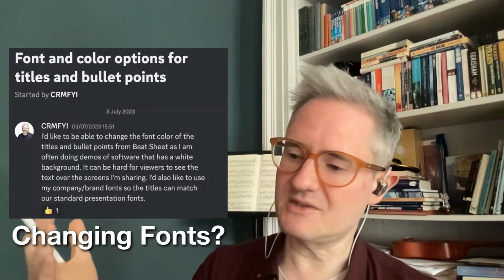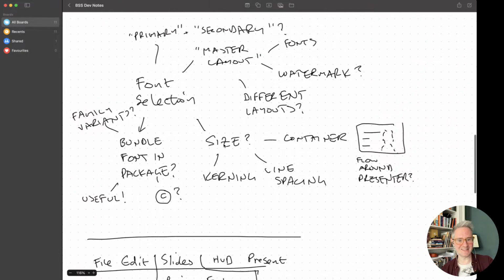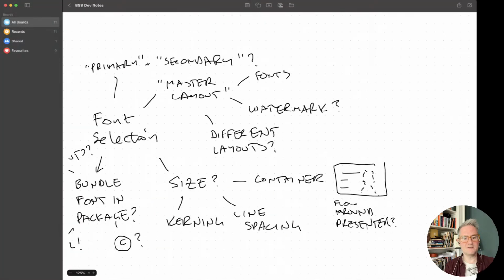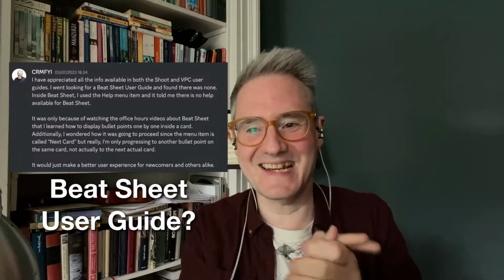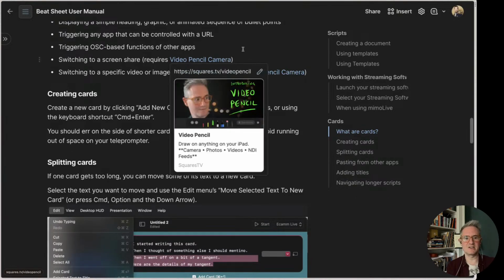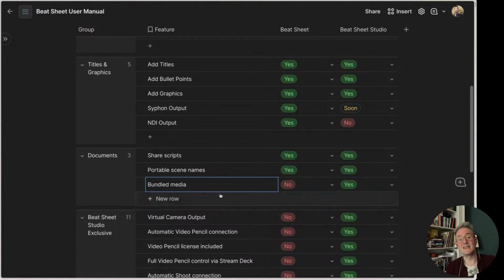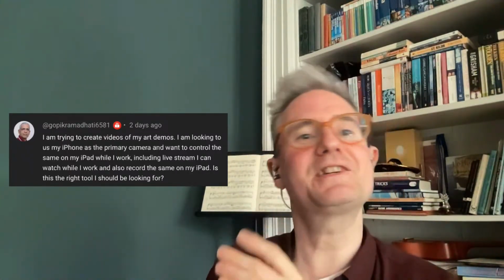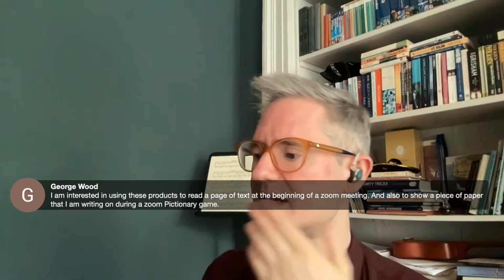Beat Sheet Deep Dive • Squares TV App Lab [LIVE]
squares.tv